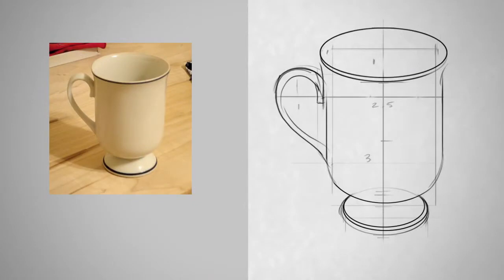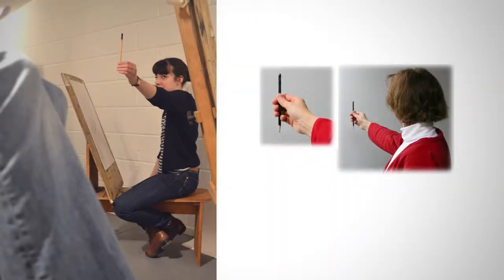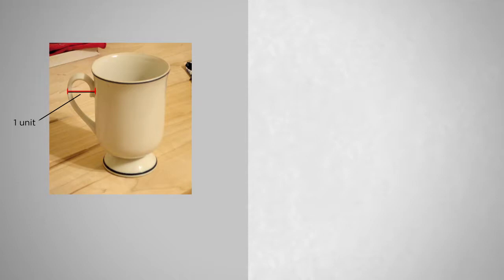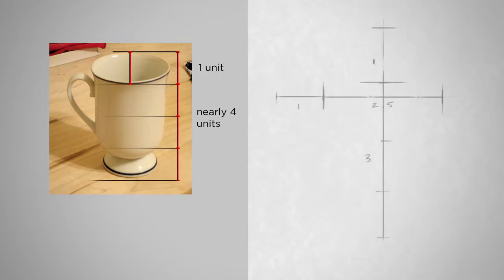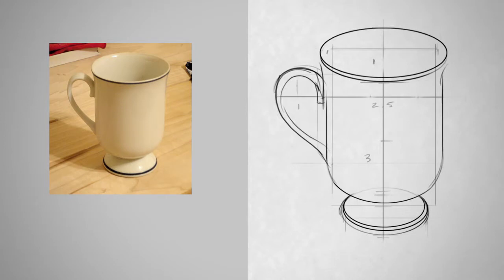Ctrl+Paint unplugged: Visual Measuring Proportion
As you learn to sketch, comparing relative sizes to one another is a crucial skill.  This sort of visual measuring will be hard at first, but it's worth it in the long run!